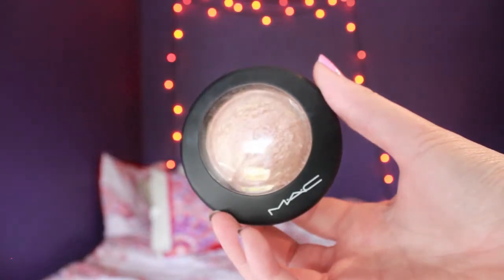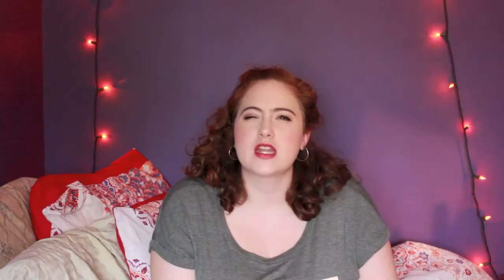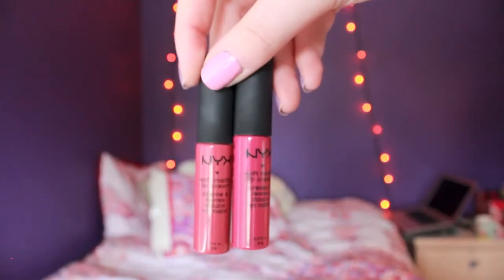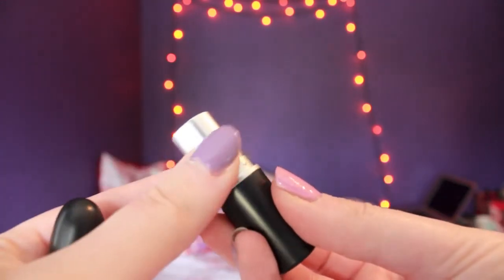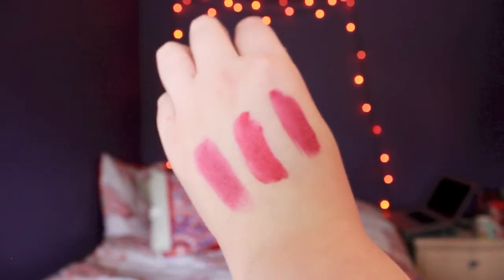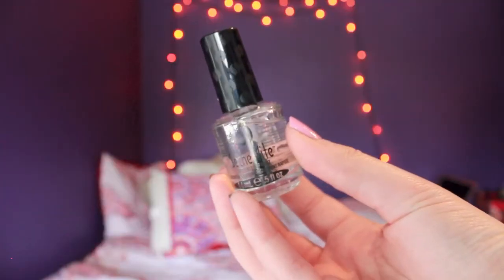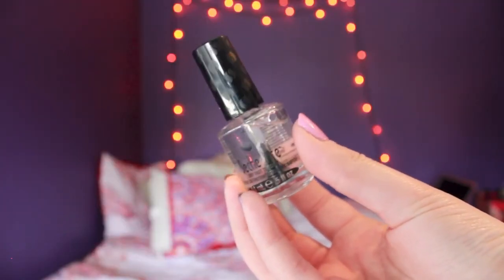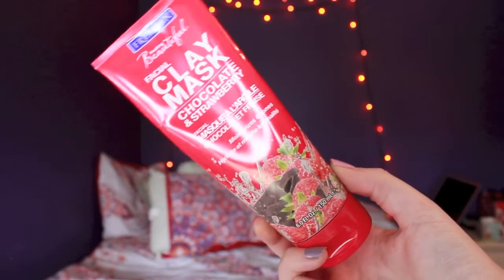April Favorites 2015 // Adventures in Beautifying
A culmination of everything I loved in April! Let me know what you loved this month in the comments down below!

Products Mentioned:
MAC Mineralized Skin Finish in Soft and Gentle
Crown Beauty Shadow Crease Duet Brush
L'oreal La Palette Nude 1 and 2
NYX Soft Matte Lip Cream in Prague and San Paolo
MAC Lipstick Plumful
Sally Hansen Miracle Gel Nail Polish (430 Creme de la Creme)
Purlisse Gentle Soy Milk Cleanser and Makeup Remover
Freemans Beauty Clay Mask in Chocolate Strawberry
Skinny Pop Popcorn

What I'm Wearing:
Face: NYX BB Cream in Nude 1, Revlon Cream Blush in Charmed, MAC Soft and Gentle
Eyes: Anastasia Brow Whiz in Medium Brown, Benefit Gimme Brow in Light Brown, L'Oreal La Palette Nude 1, Kat Von D Tattoo Liner in Trooper
Lips: NYX Lip Liner in Plum, Urban Decay Lip Pencil in Rush, MAC Lipstick in Plumful

FILMED AND EDITED BY AMANDA GALLAGHER